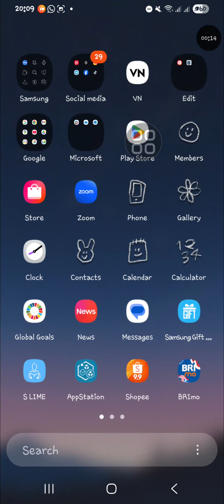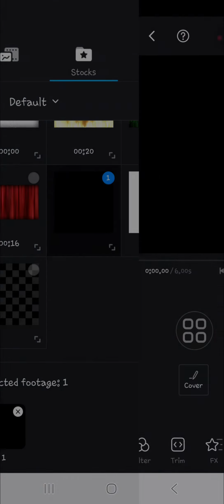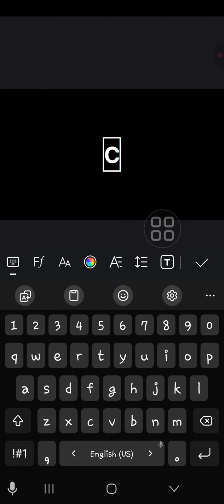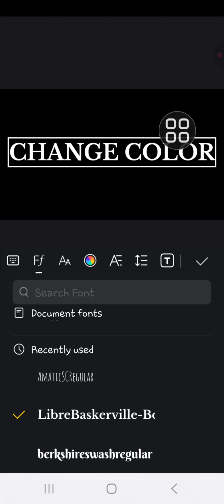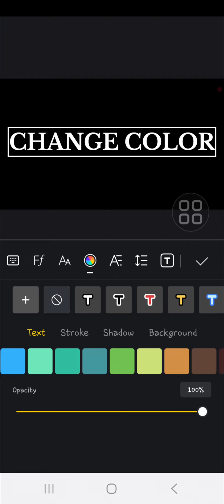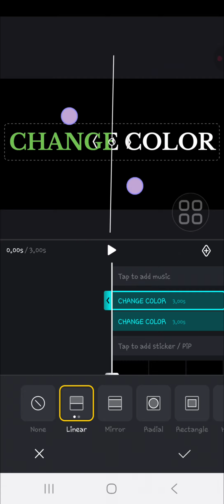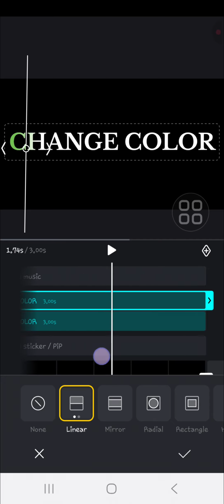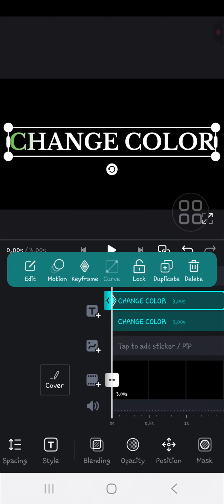🌈 How to Create Color Changing Text Animation in VN Video Editor | Step by Step Tutorial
Want to make your text stand out with a stunning color-changing animation? 🌈 In this VN Video Editor tutorial, I’ll guide you step by step on how to create an eye-catching color change effect for your text. This trick is perfect for TikTok, Instagram Reels, YouTube Shorts, and even professional edits if you want to make your content more attractive. With just a few simple steps, you can make your words come alive with vibrant transitions that will wow your viewers.

✨ If you’re a beginner in video editing, don’t worry — this tutorial is super easy to follow!